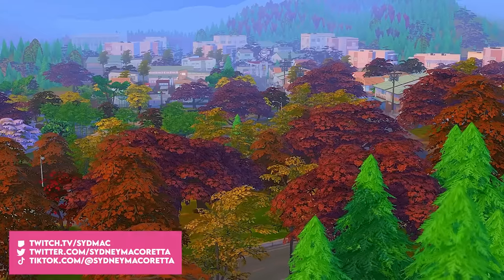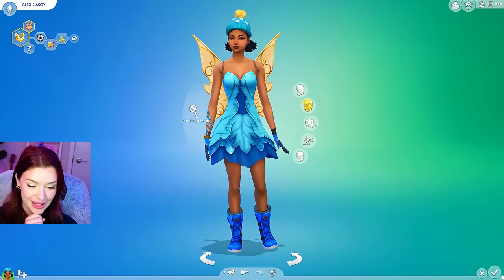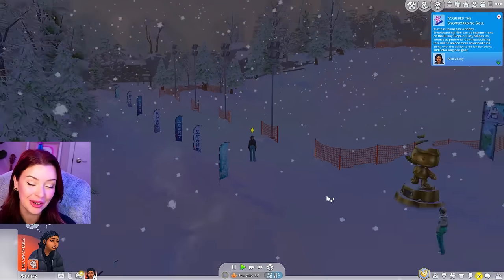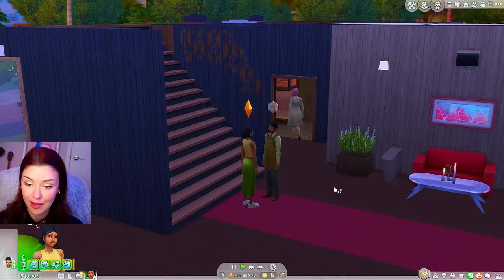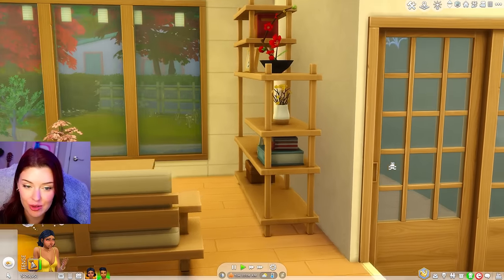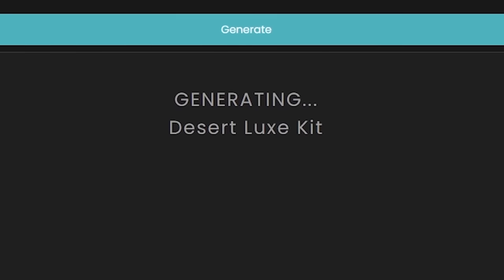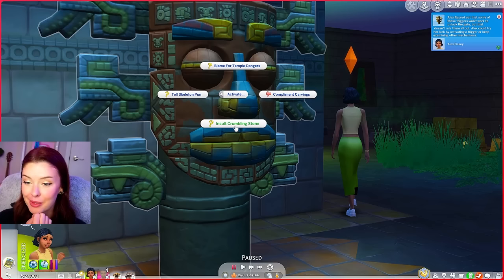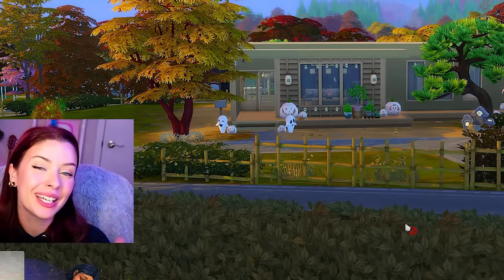The Sims 4 But Every DAY is a Different Pack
Download Toon Blast for free via this link or QR code and receive 3 hours of unlimited lives and 100 free coins!

Let's play the sims 4! In this gameplay challenge, every DAY is a different pack! We'll be using a random pack generator to determine what kind of activities we'll be doing every single day. OPEN FOR LINKS!

00:00-01:01 Intro & Rules
01:02-02:14 Toon Blast Ad
02:15-08:20 Day 1
08:21-14:09 Day 2
14:10-18:48 Day 3
18:49- Day 4